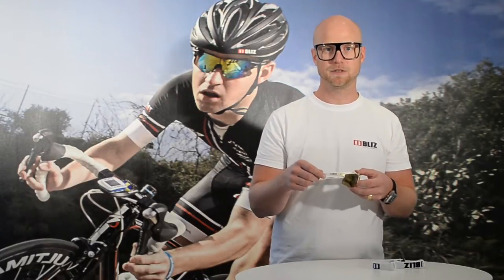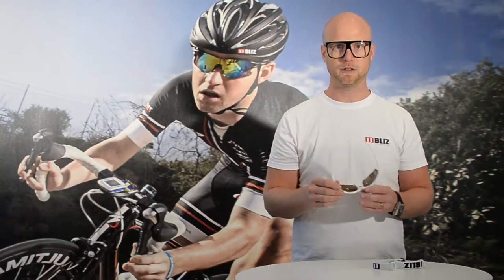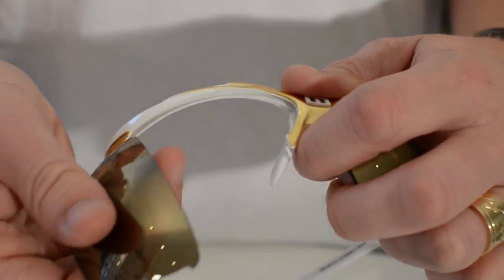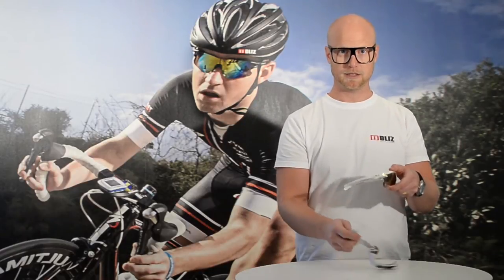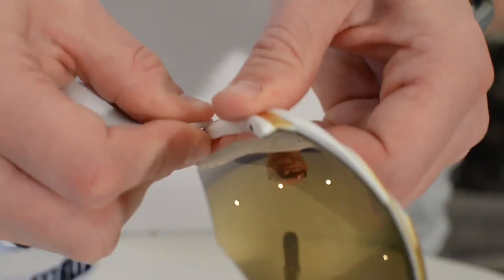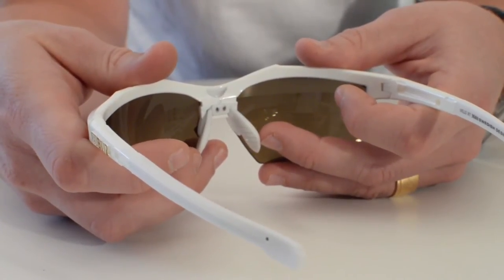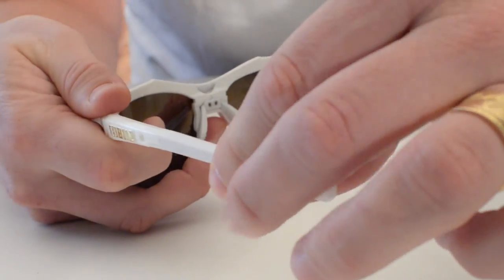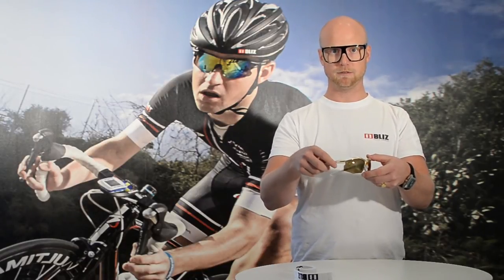Bliz Active Eyewear - Velo XT Clinic